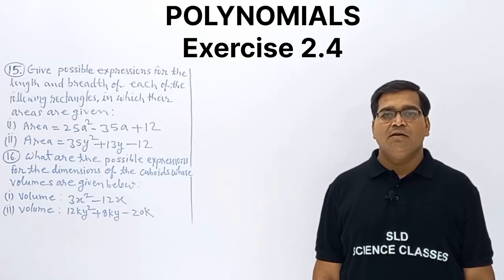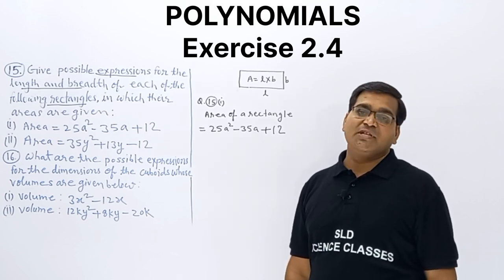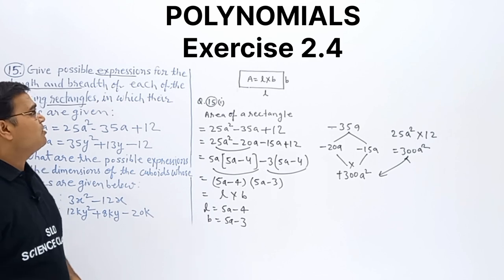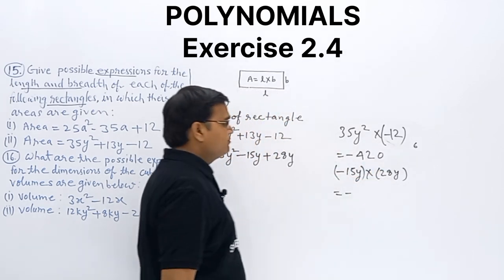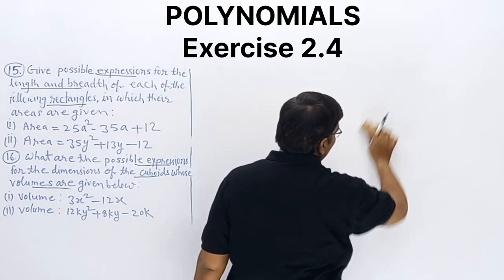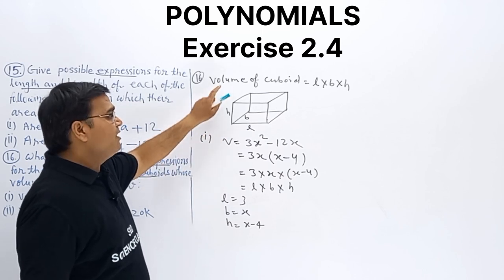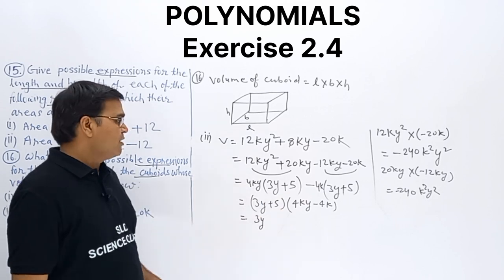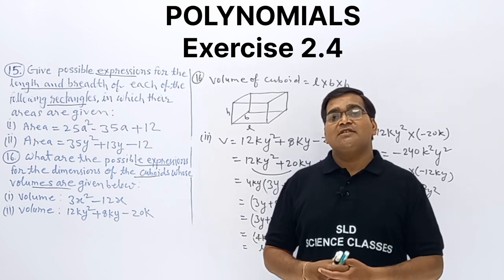Class 9 maths | Chapter 2 | Polynomials | Exercise 2.4 Q15 to Q16 | New NCERT | CBSE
Class 9 maths | Chapter 2 | Polynomials | Exercise 2.4 | New NCERT | CBSE

Topic Covers:
1. Polynomials
2. Terms
3. Variables
4. Coefficients
5. Types of polynomials
6. Degree of polynomials
7. Quadratic polynomials
8. algebraic identities
9. factorize
10. factorise
11. chapter 2 polynomials exercise 2.4 Q15 to Q16 new ncert
12. algebraic identities

polynomials class 9 cbse class videos
algebraic identities
How to find the coefficient of the variables of polynomials.
How to find the degree of polynomials
How to identify linear quadratic and cubic polynomials.
class 9 maths chapter 2 ex 2.4
class 9th ncert maths chapter 2 ex 2.4
chapter 2 exercise 2.4 Q15 to Q16 maths class 9
class 9 maths chapter 2 exercise 2.4 Q15 to Q16
class 9 maths chapter 2 polynomials exercise 2.4 Q15 to Q16 new ncert
chapter 2 polynomials exercise 2.4 Q15 to Q16 new ncert class 9 maths
factorise  polynomial
factorize
factorise
chapter 2 polynomials exercise 2.4 Q15 to Q16 new ncert
algebraic identities

You can also follow me at:
Instagram.com/sldscienceclasses